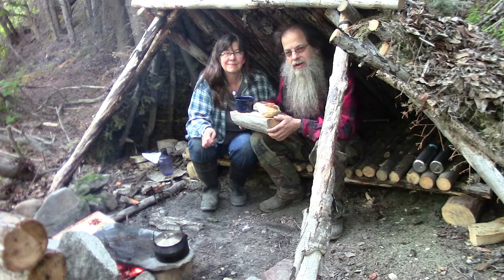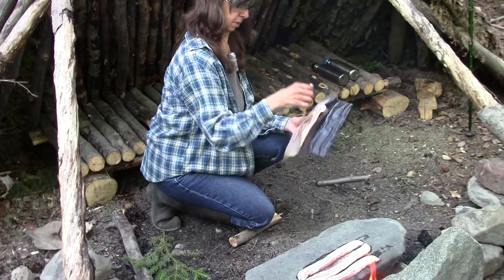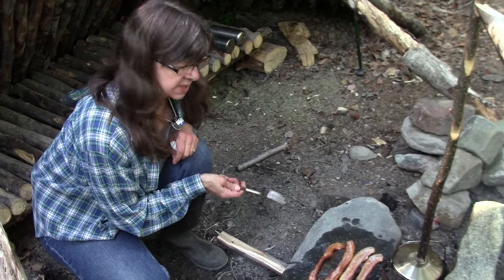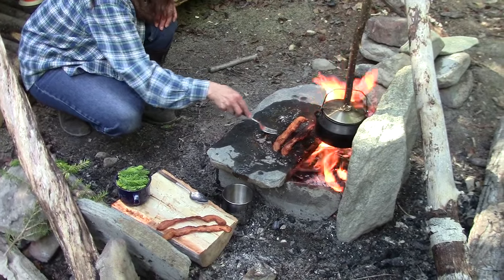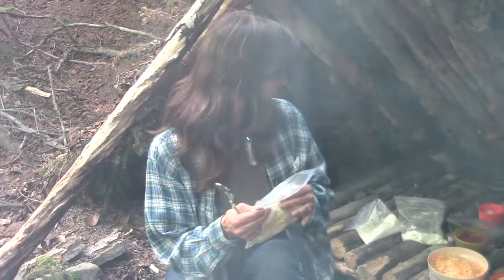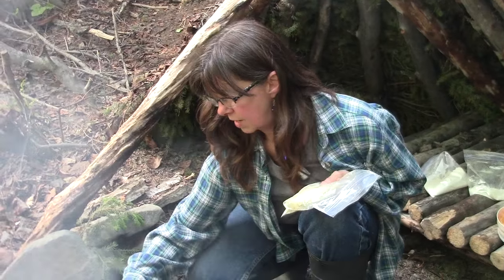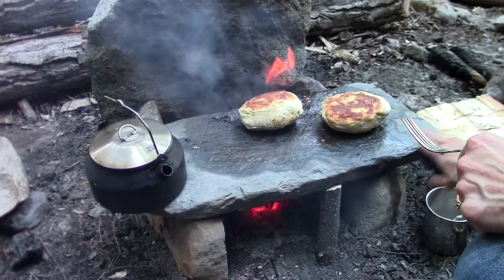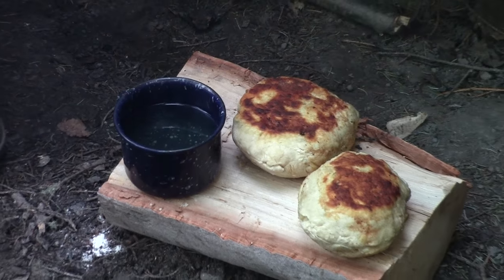Primitive Cooking Stuffed Bannock On A Stone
Special guest Connie shows how to cook some delicious "stuffed" bannock bread or bannock "pockets" on a stone over a campfire.    This is a primitive cooking method that is not only easy but a lot of fun as well.   Be sure and share the video with your friends if you think they will enjoy it.

BANNOCK RECIPE
1 Cup flour
1/4 tsp salt
1 tsp baking powder
2 Tbsp Powdered milk
add enough water to make a stiff dough and fry in butter or bacon grease until golden brown.